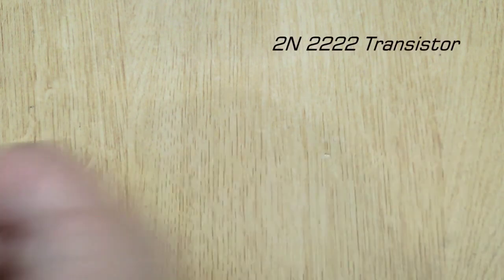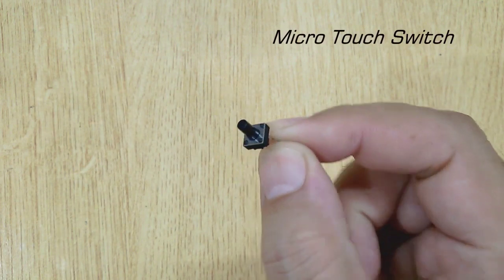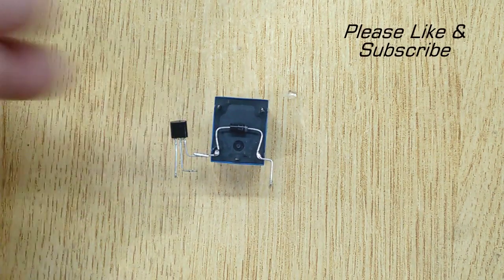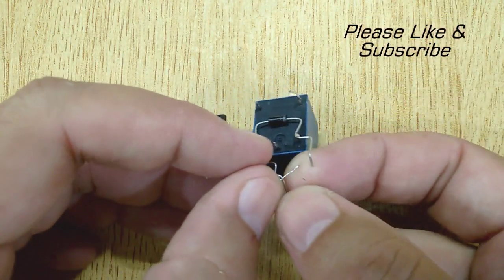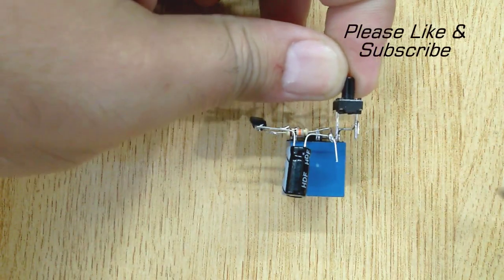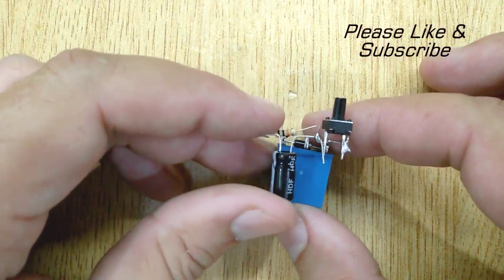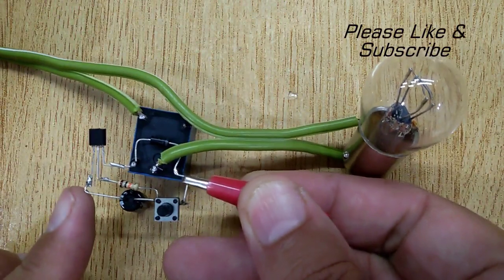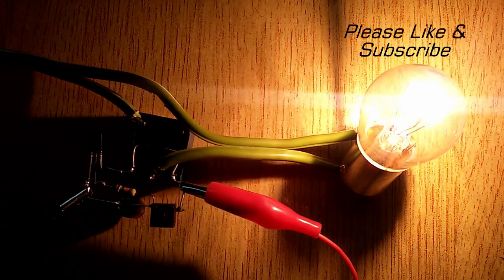Time Delay Relay Made Easy | Time Delay Circuit |Timer Circuit | Ezi Circuits